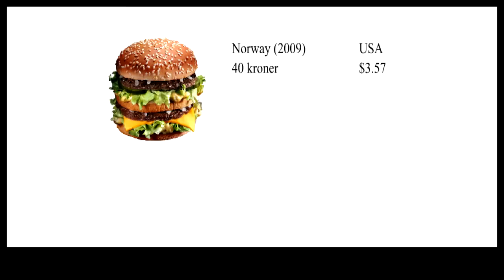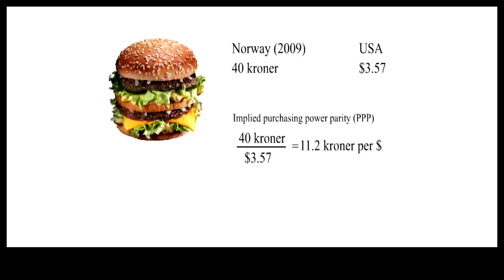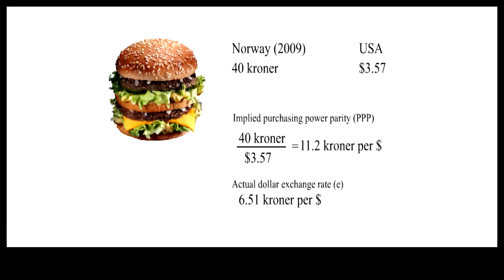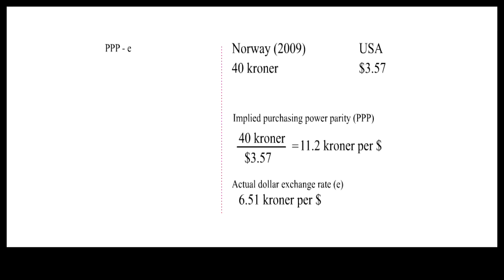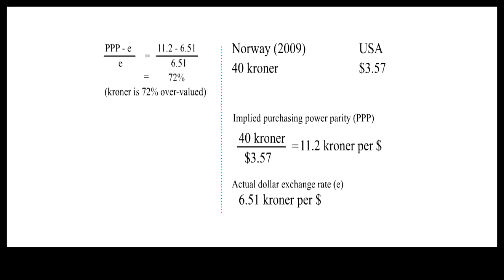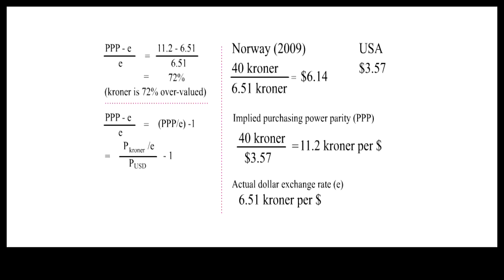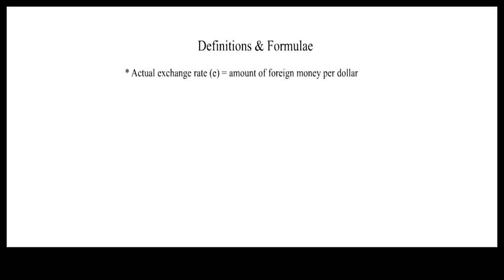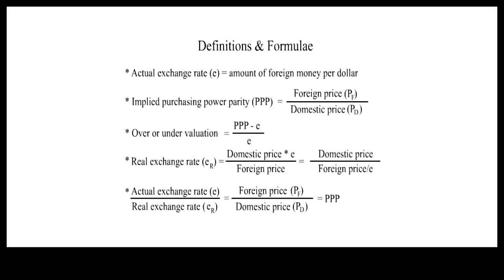Big Mac Index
The prices of Big Mac across countries could give an idea of the relative value of foreign currencies.
big_mac02_kuaiban.mp4